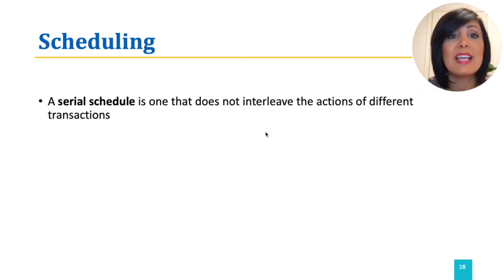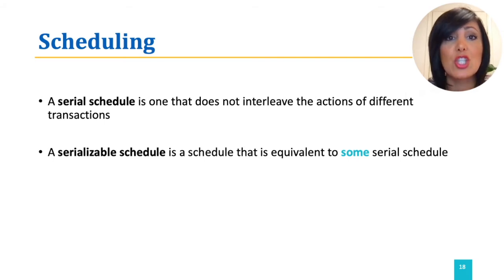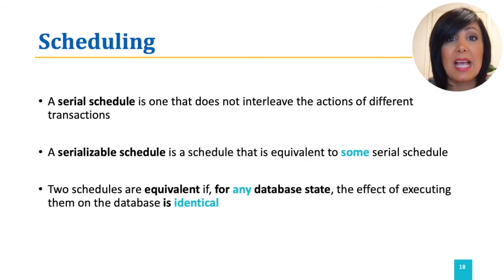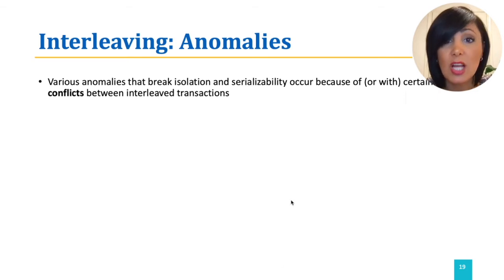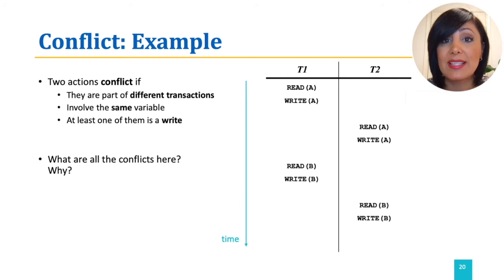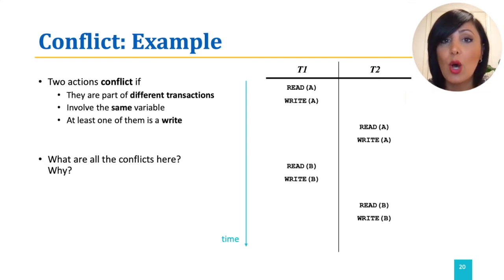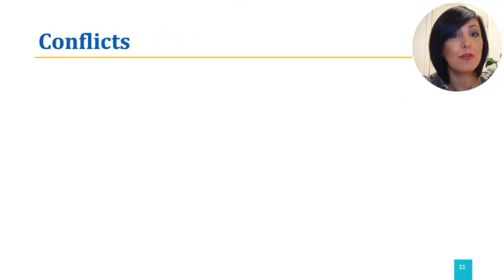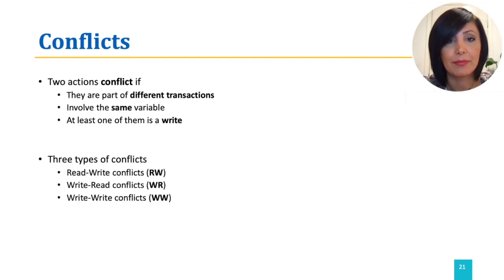DBS: 5.3. Transactions: Schedules: Serial, Serializable, Conflict